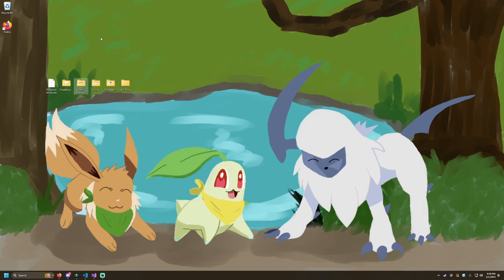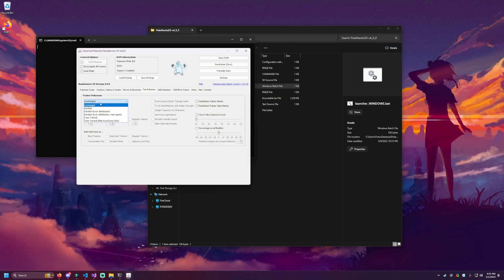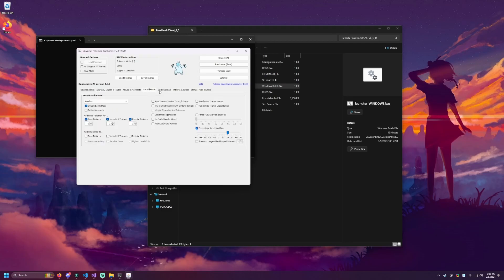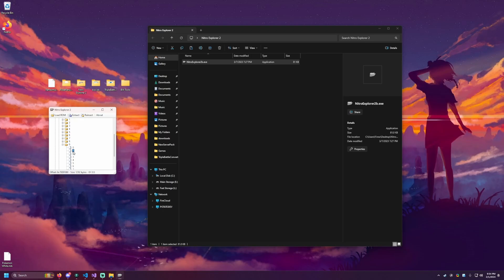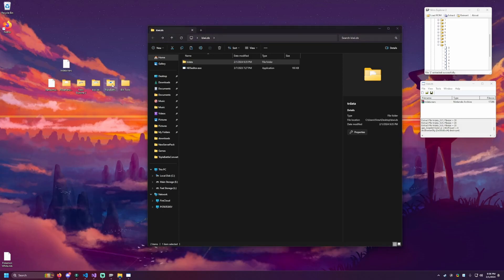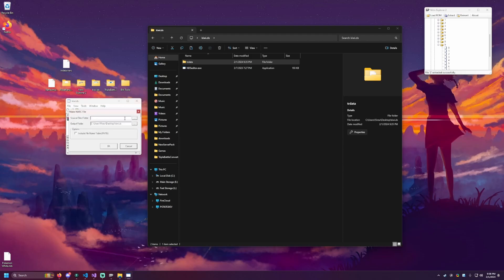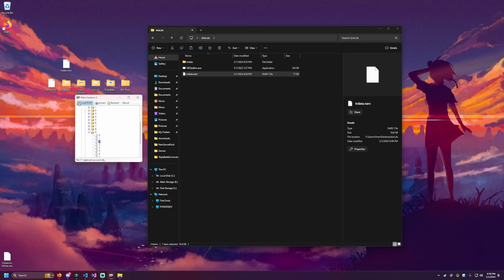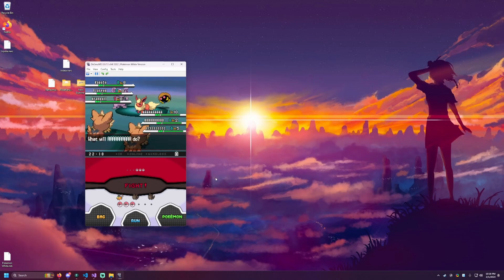Pokemon Gen 5 All Triple Battle Mod Tutorial 2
== Required Tools ==
Triple Battle Conversion Tool v2.3:

== Optional Tools ==